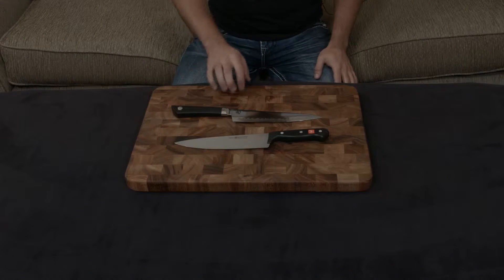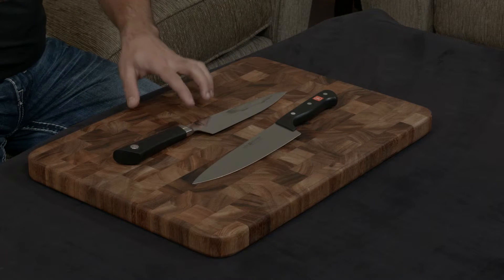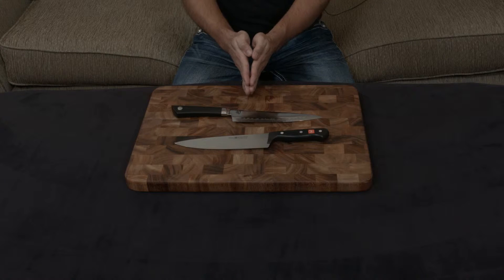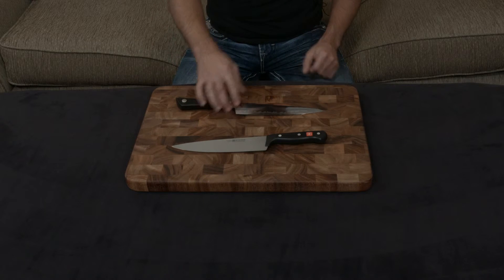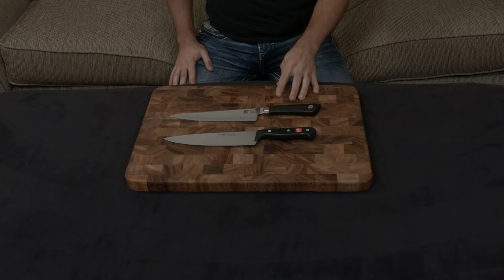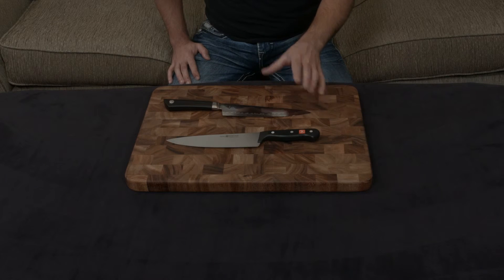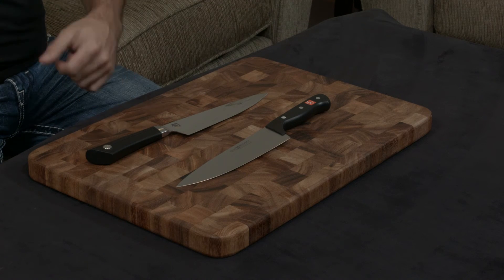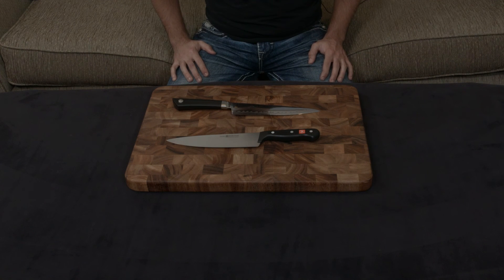Wusthof Gourmet vs Shun Sora — What's the Difference?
— Insane discount on the Wusthof Gourmet Knife!
— Insane discount on the Shun Sora Knife!

The Shun Sora is Shun's answer to the "budget-friendly" lines of other brands. However, it is "just a bit better." It uses high-end, wrapped steel. It has, for all intents and purposes, a "full tang." It comes with free lifetime sharpening.

In this video, I compare the Wusthof Gourmet Knife to the Shun Sora Knife and give my opinions.